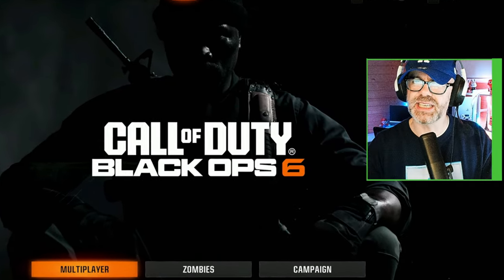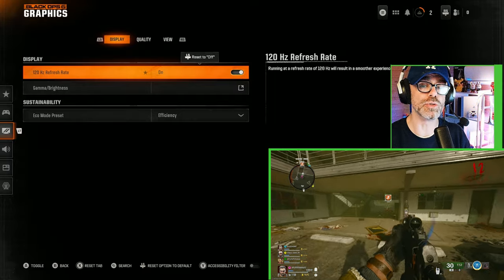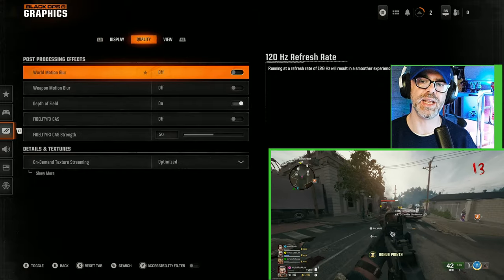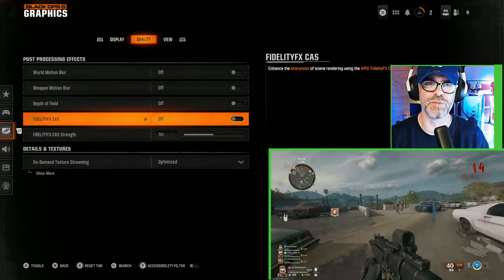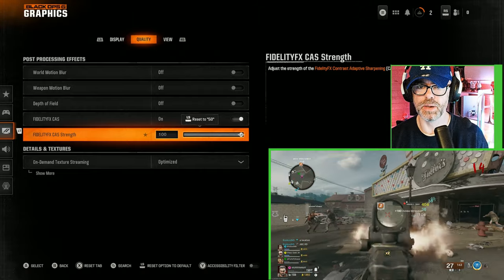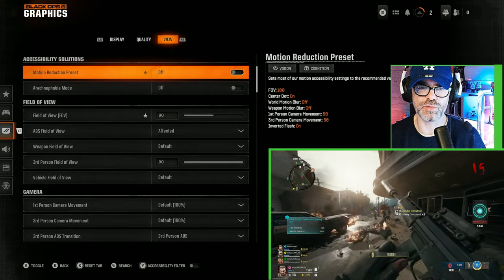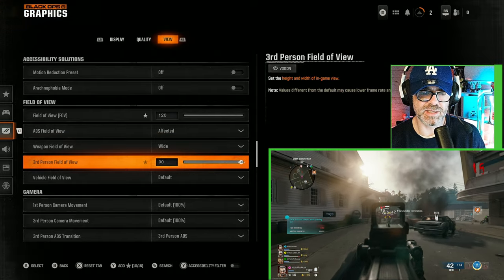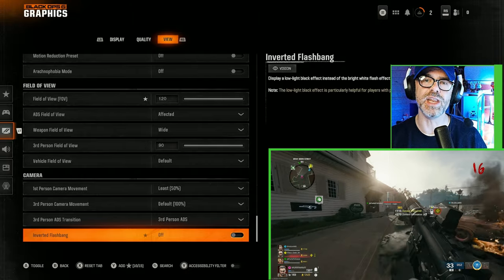Best Black Ops 6 Xbox Settings to BOOST Graphics & FPS!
Ever wished your Black Ops 6 looked sharper and smoother on Xbox? I’m about to reveal the settings that not only deliver stunning graphics but also boost your FPS. Ignoring these could mean getting stuck with laggy gameplay while your competition stays a step ahead. Stay with me, because what I’m about to share could completely change the way you play!

►Grab some cool Skins & Wraps for your Xbox & Controller here at dBrand

Thanks!

MURRRAAAAY